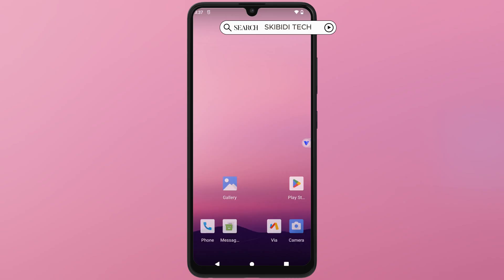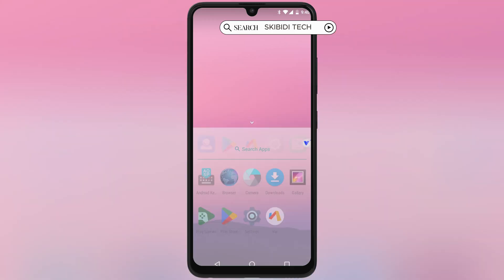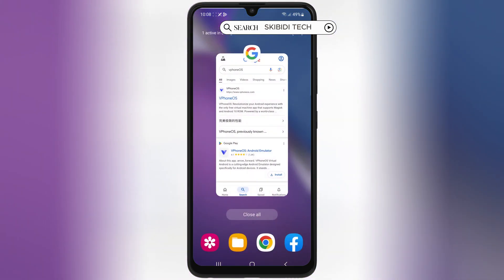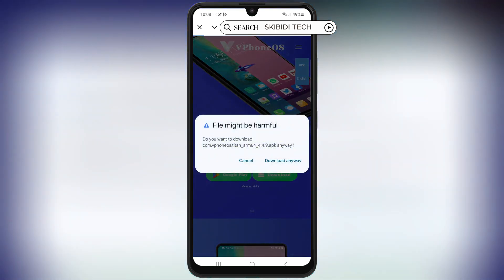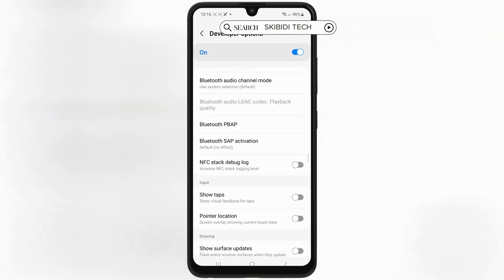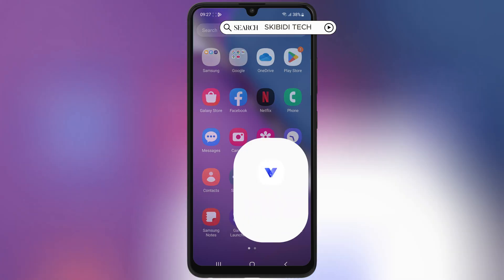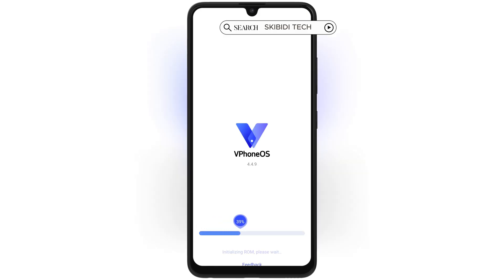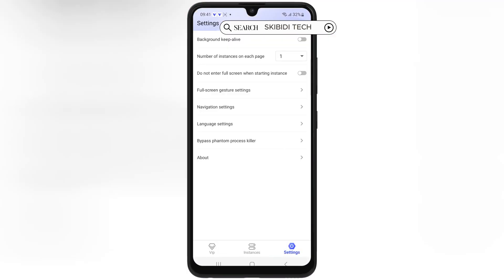VPhoneOS! The BEST Android Emulator/VM for Root & 32-Bit Apps|How to Get ROOT ACCESS on ANY Android!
🚀 VPhoneOS - The Ultimate Android Emulator! 🚀

Looking for a virtual rooted phone on your device? VPhoneOS is the perfect Android emulator that lets you test apps, explore root features, and run 32-bit apps safely! Plus, it includes Google Framework support, making it a great solution for Huawei devices!

📌 In this video, we’ll cover:
✅ How to download & install VPhoneOS

This video does NOT infringe or violate any policies such as spam, deceptive practices, or scams. This video is not hacking-related .

vphoneos
vphone os new android vm
vphonegaga android 14
vphone android 12
vphonegaga fix android 12
android 14
vphone os new
android vphone os install android 13
vphonegaga android 12
vphone os,android
vphoneos android 12
android 13
vphone gaga
vphoneos android 12 root
how install vphone os android 12 android 13 android 14
vphoneos download
android 10 vphone
virtual android
android 13 vphonegaga
vphoneos root
vphoneos android 12 root with magisk